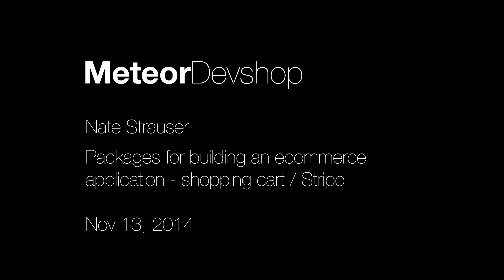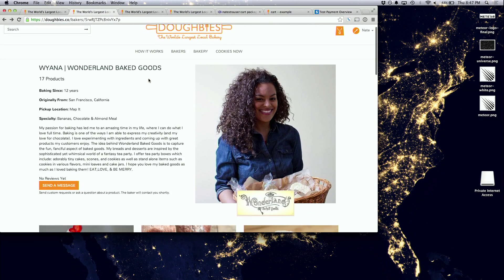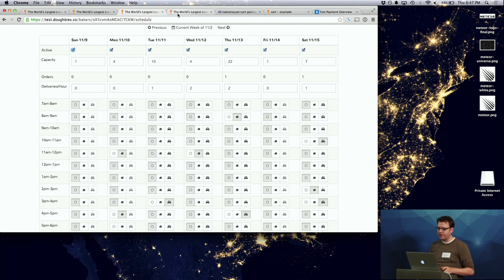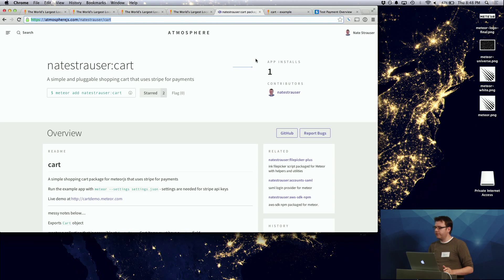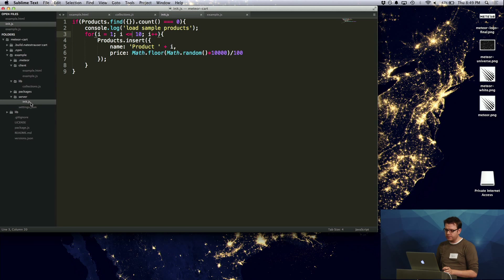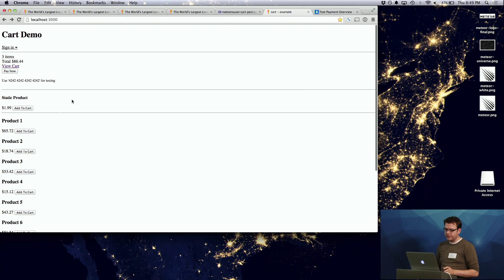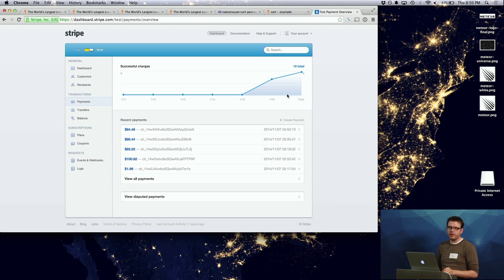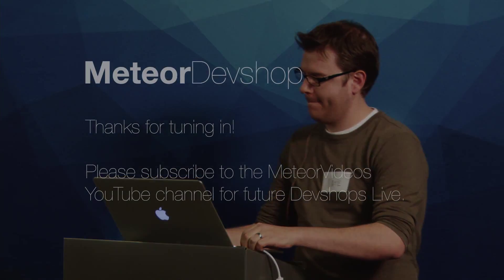Nate Strauser: Packages for building an ecommerce application -- Meteor Day SF